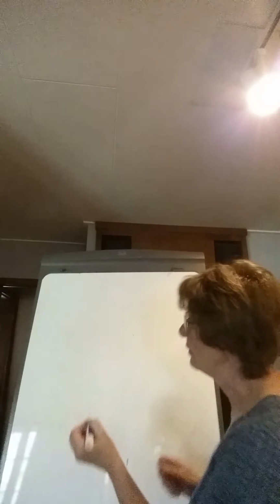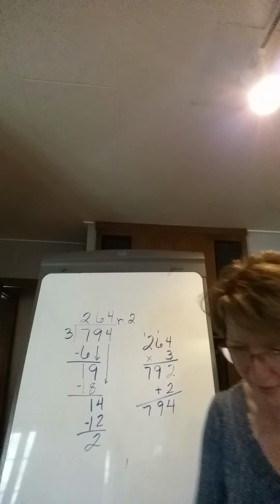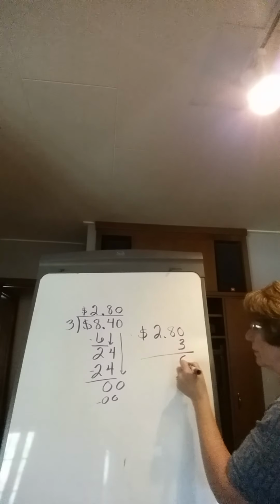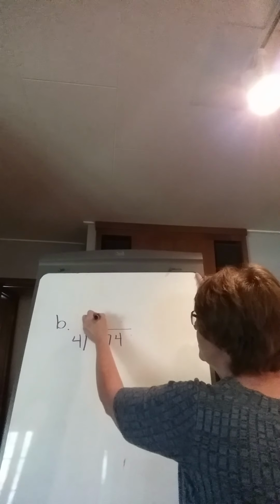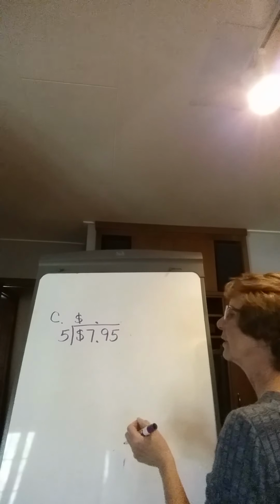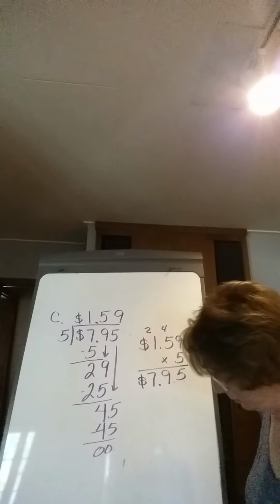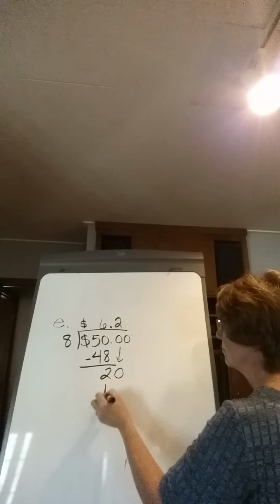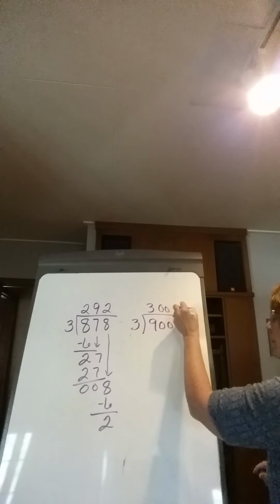May 3, 2020